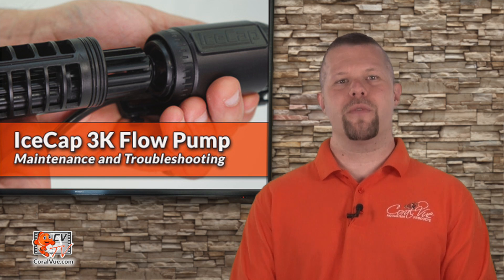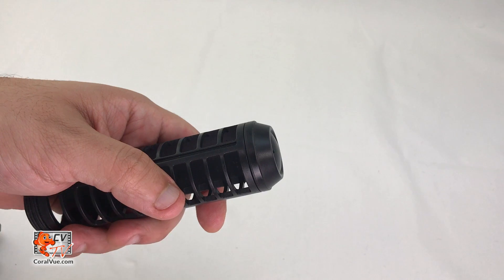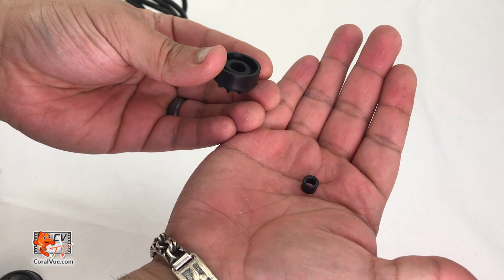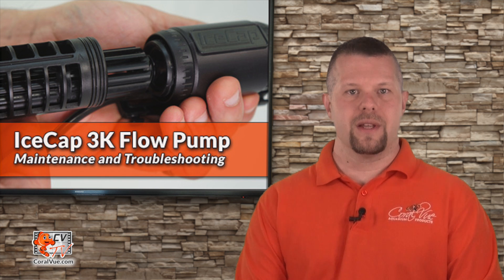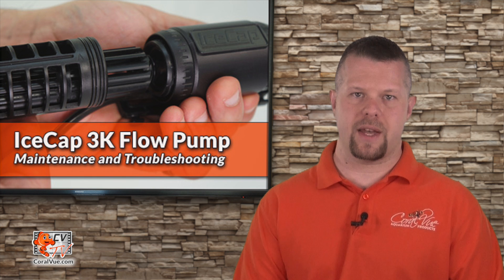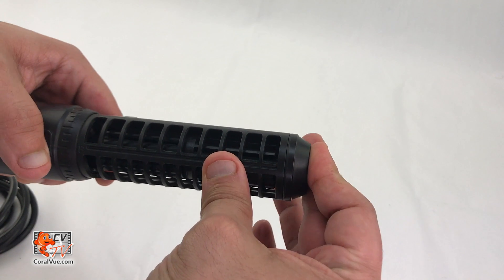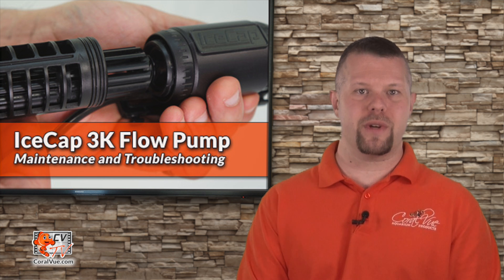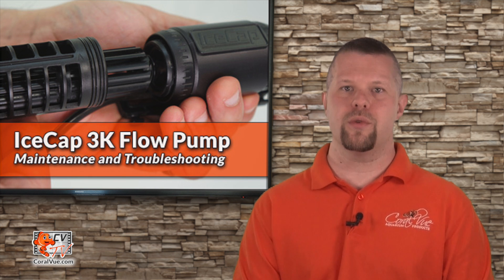IceCap 3K Flow Pump: Maintenance & Troubleshooting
In this new episode of [CVtv], Jeremy Rykiel shows us how to properly disassemble and maintain our IceCap 3K Flow Pump.  He also provides us with quick tips on how to fix the most common issues.

This video will show you how to ensure your IceCap 3K will enjoy a long life and will always be working at peak performance.